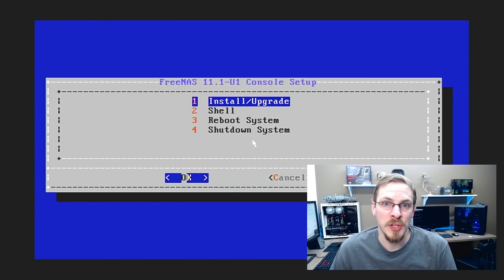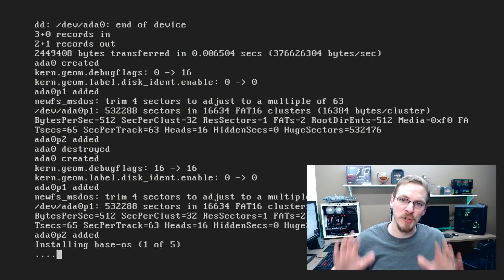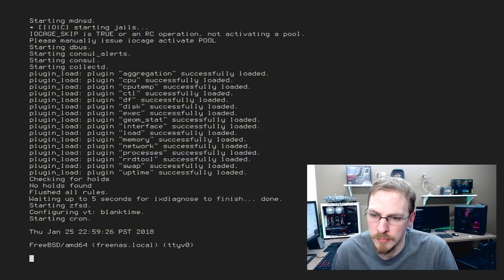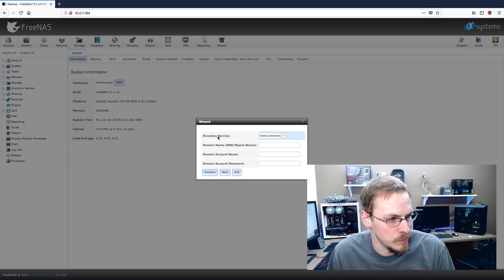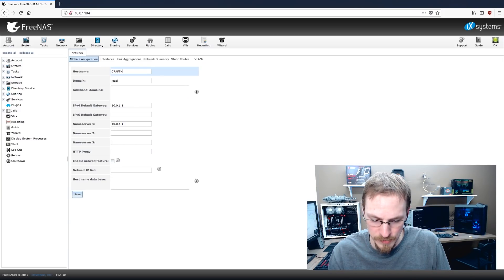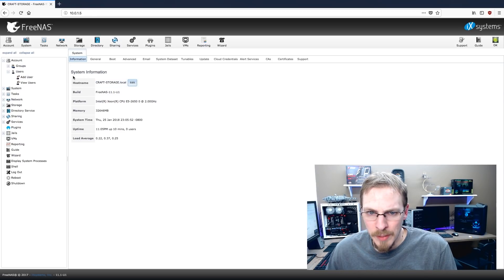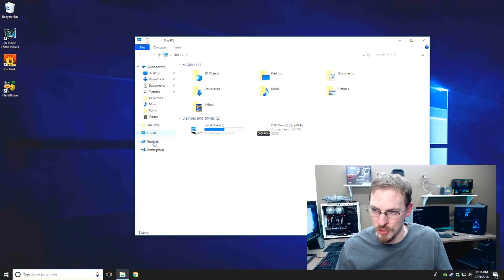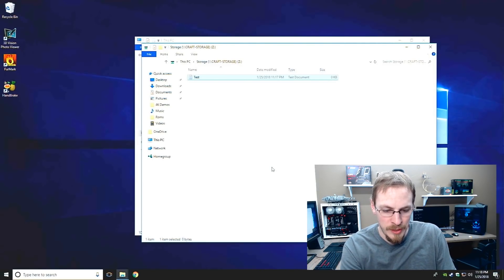FreeNAS Home Server Tutorial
Welcome to my first attempt at a tutorial, and we're starting off with FreeNAS.  This is part one of a three or four part series on getting a home file server, Plex, Whole-Home ad-blocking, and any other services I think might make your home computing life easier and more enjoyable.

For this project, you're going to need:
1 or 2 8GB Flash Drives
A computer to run FreeNAS
Any hard drives

and follow the media creation instructions for your OS and install method.

Do let me know if there's something I missed in the tutorial.

What am I drinking???

10Barrel Brewing (Bend, OR) - Pray for Snow - Winter Ale - 7.0%
Worthy Brewing (Bend, OR) - Lights Out Stout - Vanilla Cream Stout - 7.7%

The Beyang x79 motherboard can be found